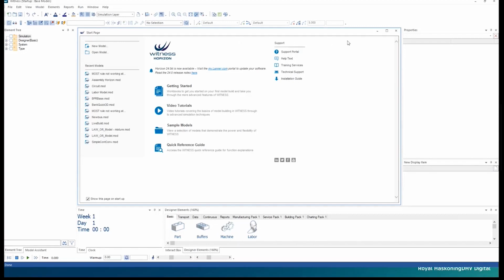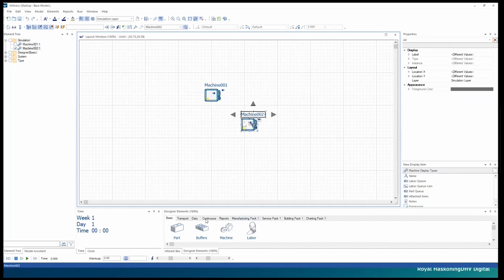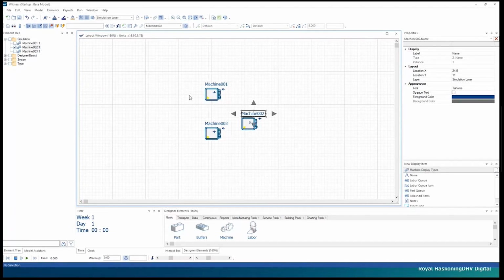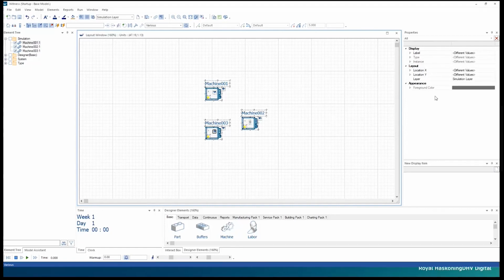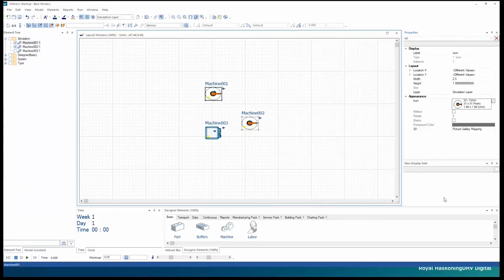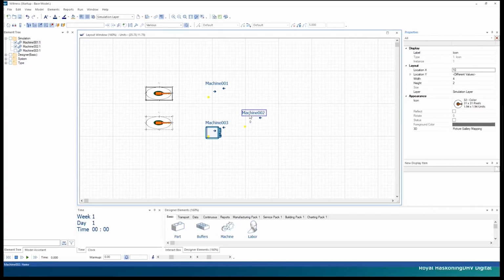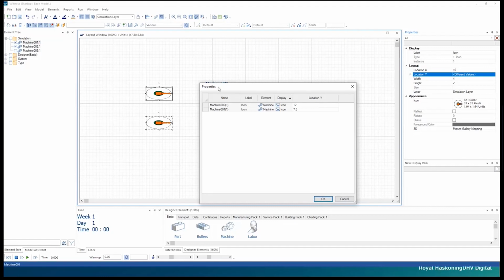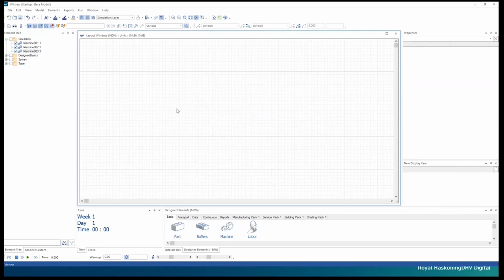Witness Horizon 25 - Part 2